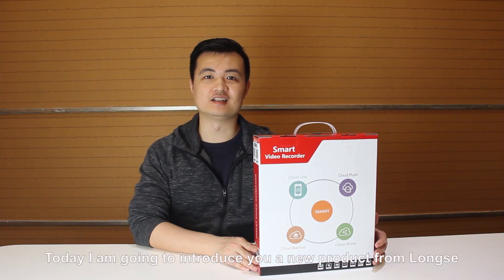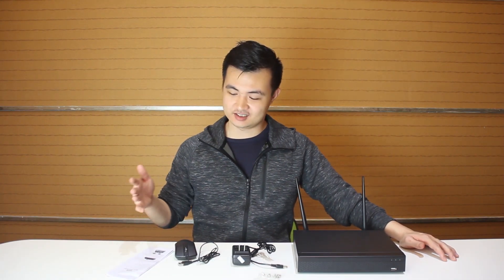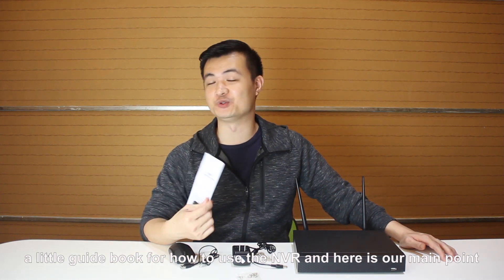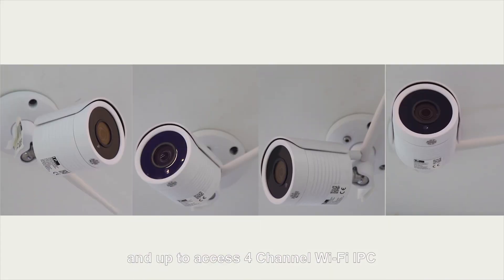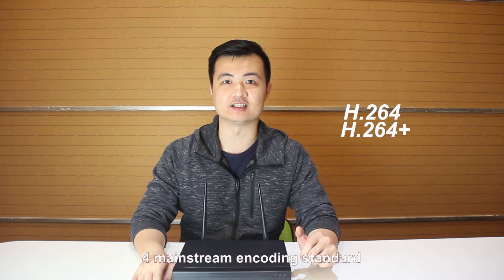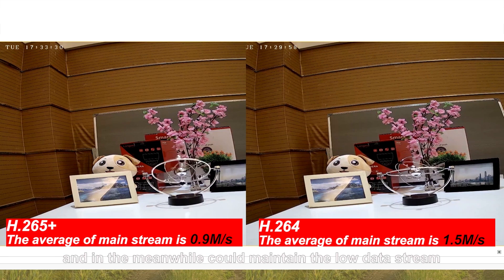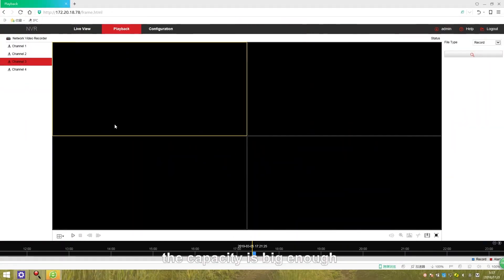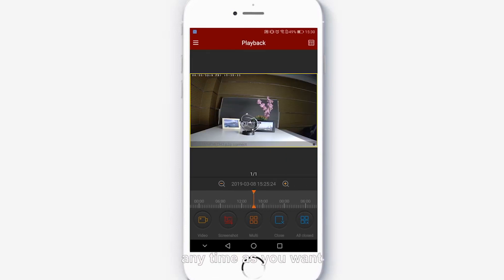Longse Wi-Fi NVR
Monitoring with more channels is able to make work more efficient. Longse 4MP WIFI NVR provides 4 channels for 4MP, 8 channels for 2MP, 9 channels for 1MP for previewing and playback in monitoring, which can electronically magnify and adjust the images on the screen to increase your work effeciency, getting more information and advoiding spending more time on finding details.